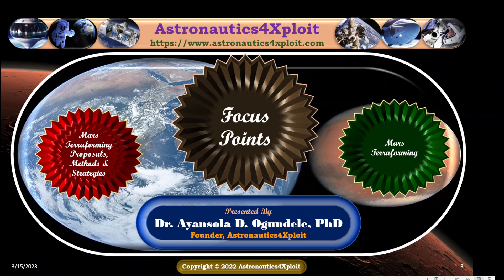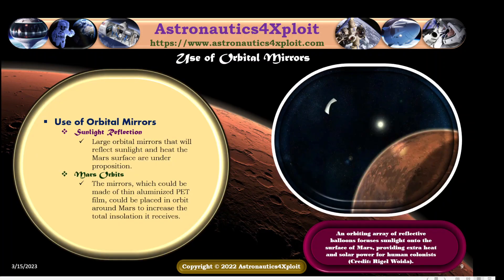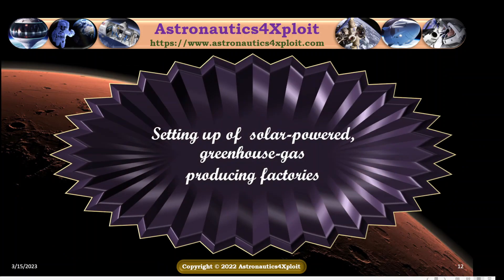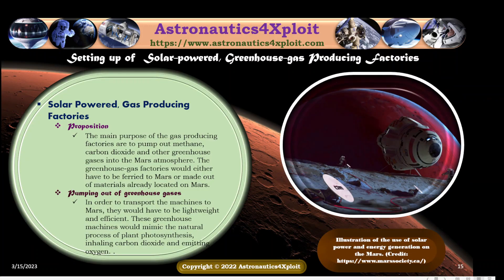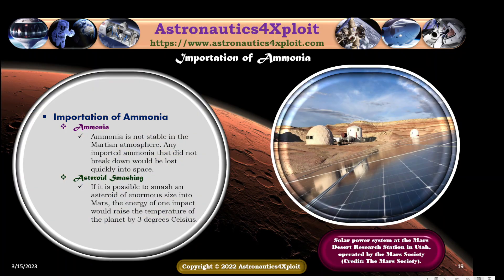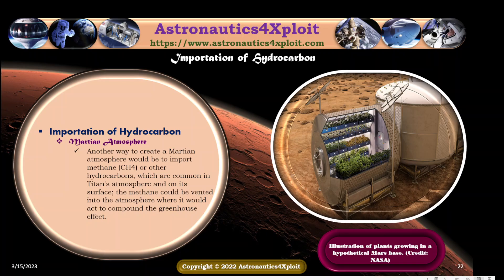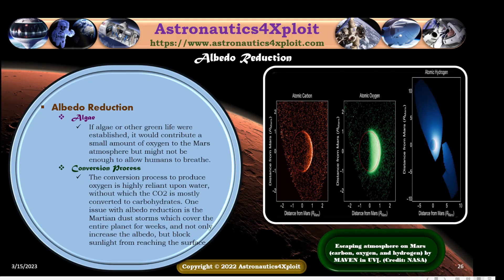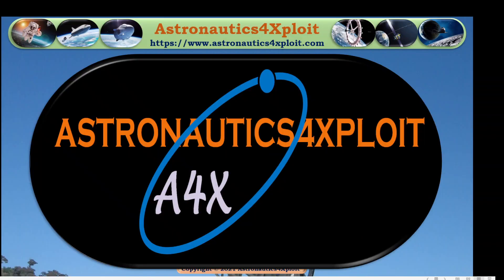Mars Terraforming Proposals, Methods & Strategies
For several decades, through science fiction, scientific studies, and research endeavors, various methods, and strategies for transforming planetary environments into forms suitable for humans have been presented.

In 1898, H. G. Wells in his science fiction novel “The War of the Worlds”, which is the first great alien-invasion story, described the arrival of the Martians’ on the Earth via large, cylindrical spacecraft launched from Mars and how they planned to terraform the Earth’s ecology for possible long-term habitation.

Similarly, in 1930, in his book “Last and First Men”, an imaginative novel that contains pioneering speculations about the nature of evolution, terraforming, genetic engineering, and the savage, progressive nature of man, Olaf Stapleton described how descendants of humanity terraformed Venus after Earth becomes uninhabitable. In 1950, a vision of terraforming Jupiter’s moon, Ganymede, into an agricultural settlement was presented in Robert A. Heinlein’s novel, “Farmer in the Sky”.

Since the beginning of the Space Age in the 1950s, the concept of terraforming planets is receiving high interest from space enthusiasts, government space agencies, and private space agencies.

Various proposals, methods, and strategies have been proposed for Mars terraforming. The ideas are all based on creating Mars that looks like Earth and is habitable so as to aid long-term colonization of Mars. One of the methods is to release carbon dioxide gas trapped in the Martian surface to thicken the Mars atmosphere and act as a blanket to warm the planet.
In a bid to achieve the notion of terraforming the in-hospitable Mars, efforts are ongoing to develop cutting-edge, and state-of-the-art technologies.

In this video, Astronautics4Xploit presents "Mars Terraforming Proposals, Methods & Strategies". The focus points of this presentation are as follows: Mars Terraforming and Mars Terraforming Proposals, Methods & Strategies.